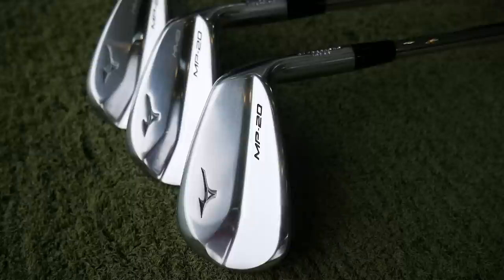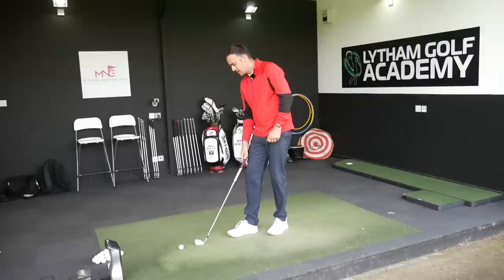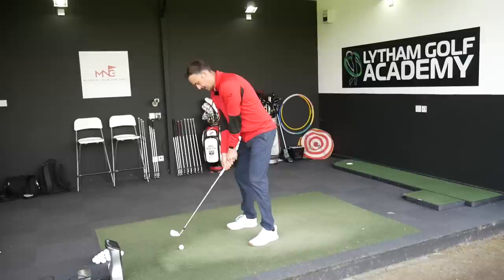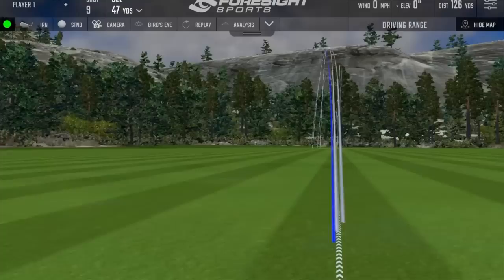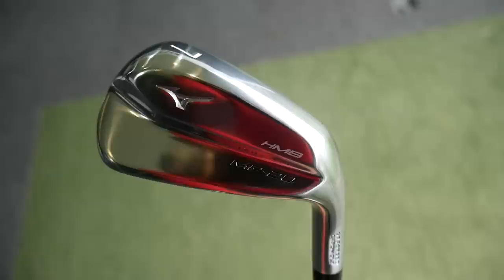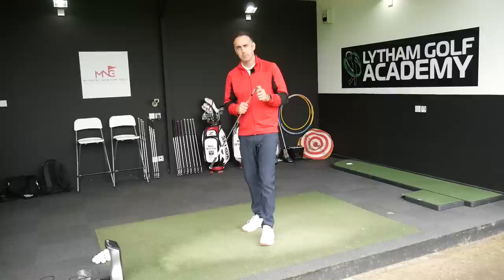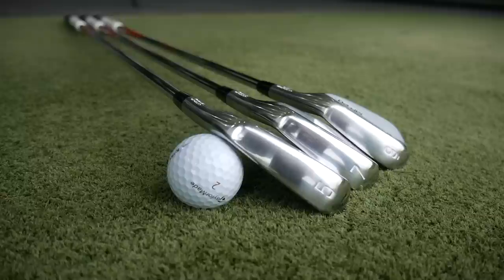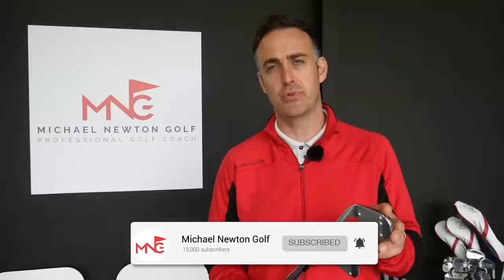New Mizuno MP-20 HMB Iron 5,7,9 Irons Tested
I review the new Mizuno MP-20 HMB Iron testing the 5,7,9 irons using launch monitor as well as my personal feedback on the looks and feel and which type of golfer these are aimed at. These HMB irons are a hollow head construction providing great forgiveness while keeping the traditional MP-20 MB iron looks!!